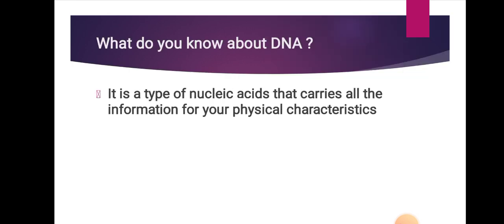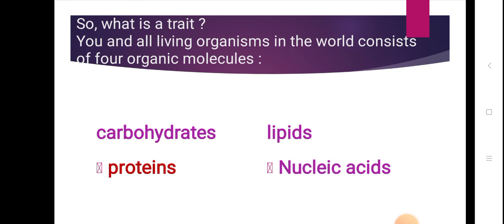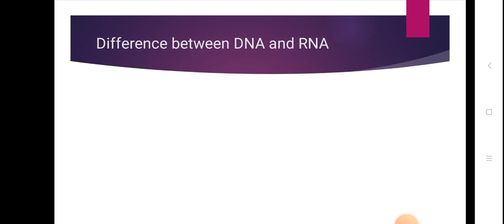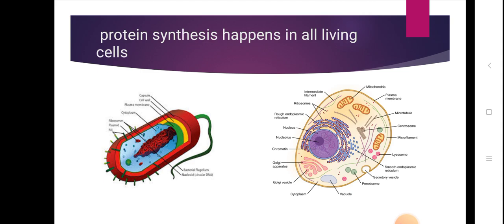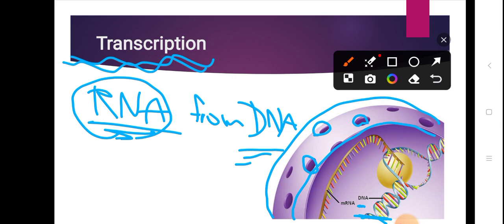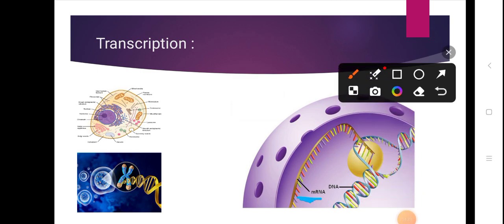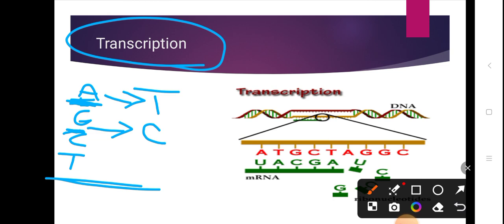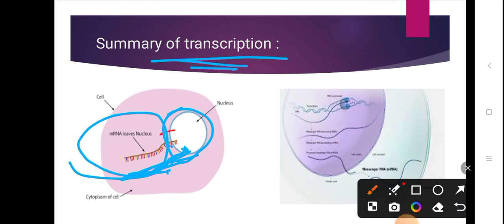August 17, 2024